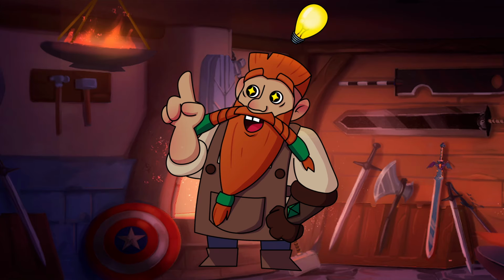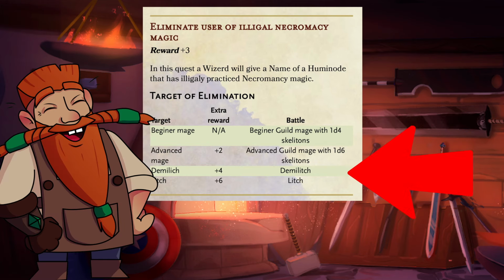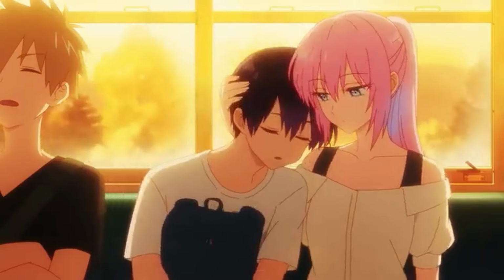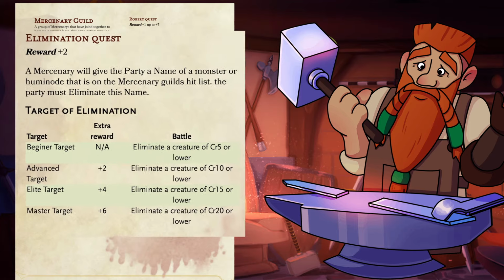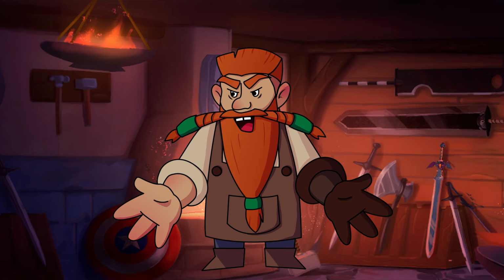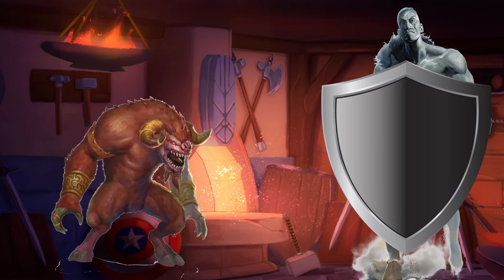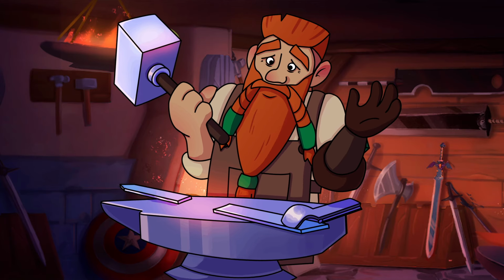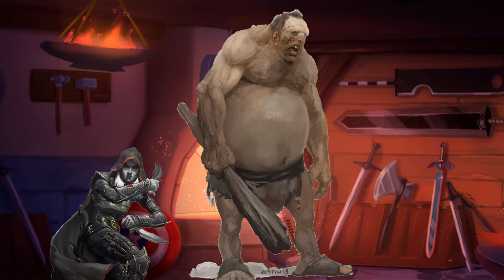You have to add FACTIONS to your D&D game!!!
Creating 3 Factions for your players to interact with, making the world feel alive.